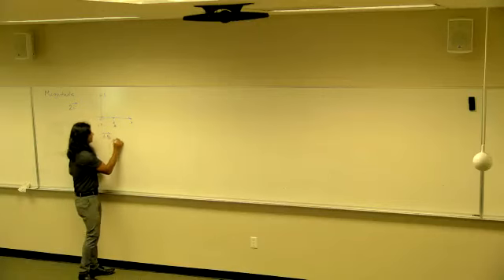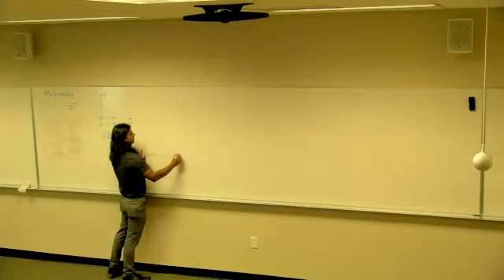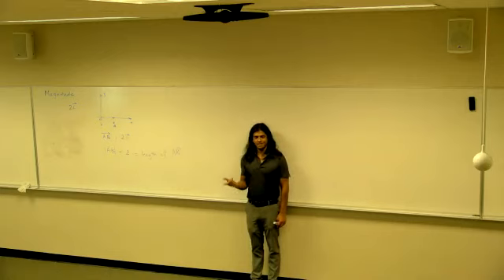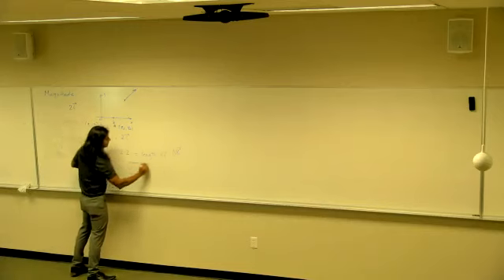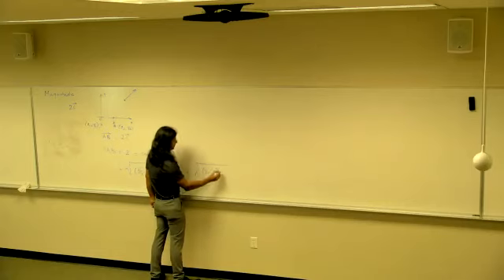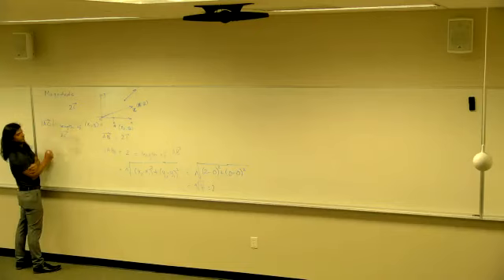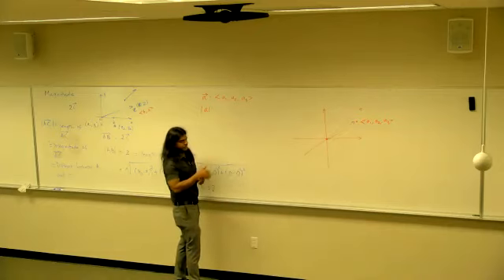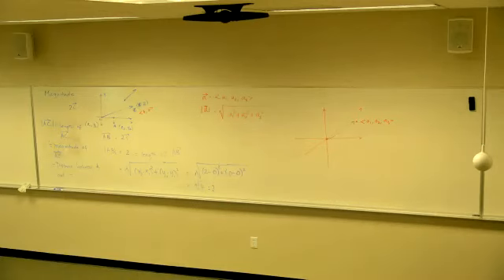Magnitude of a Vector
Example on computing magnitude of a vector.